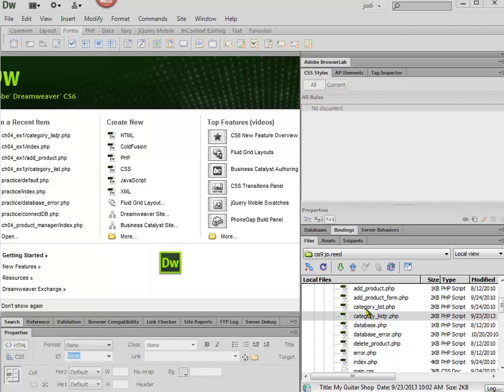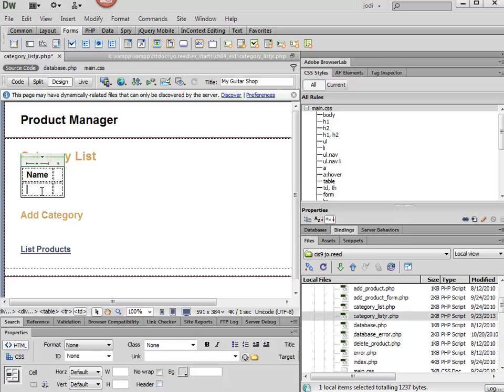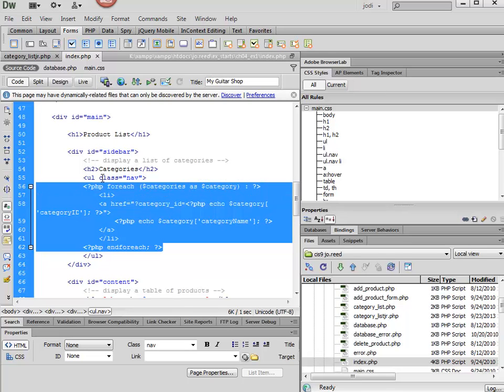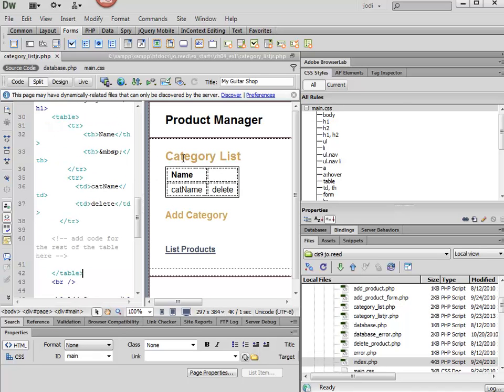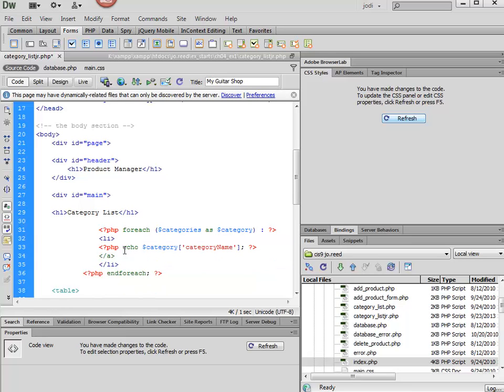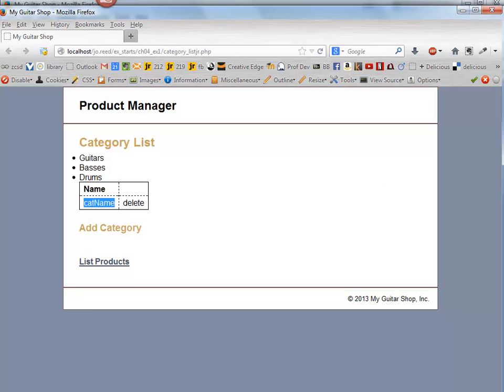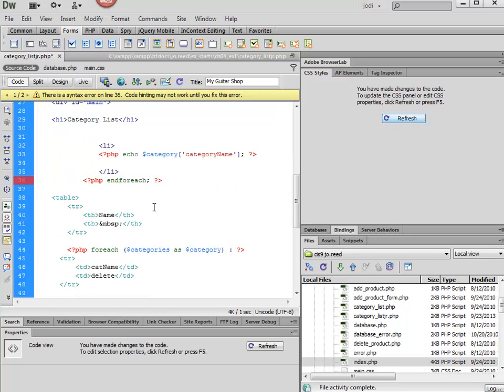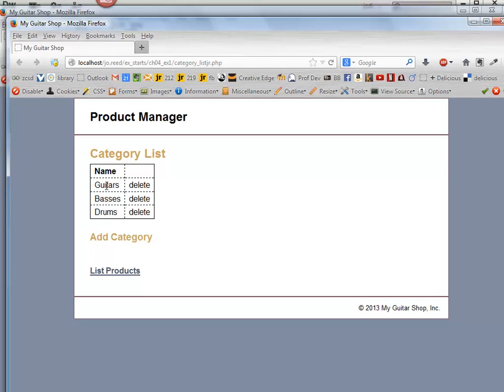CIS 219: Exercise 4-1, step 7